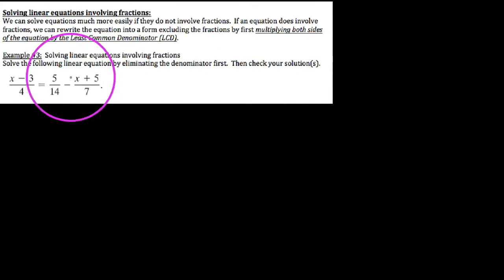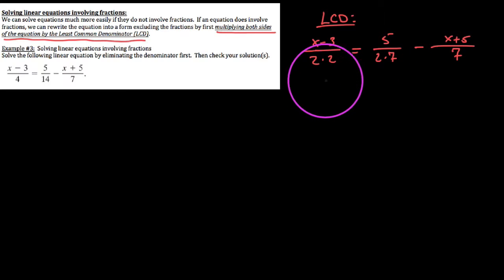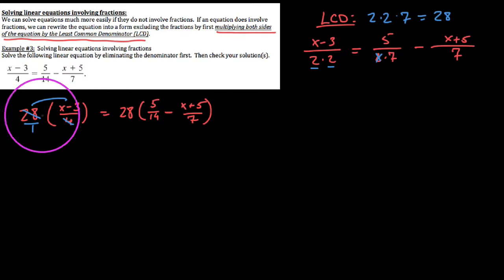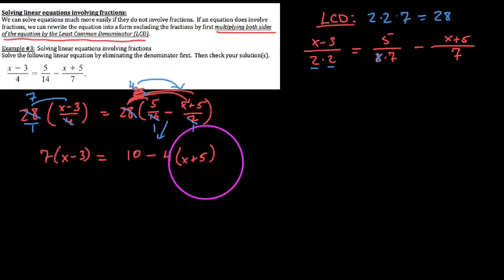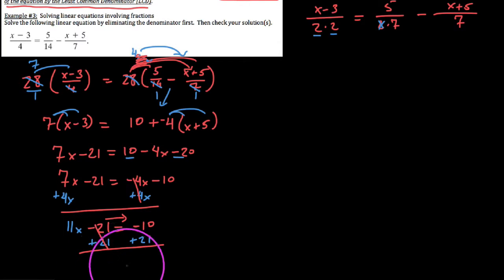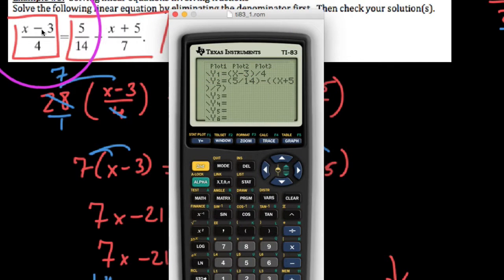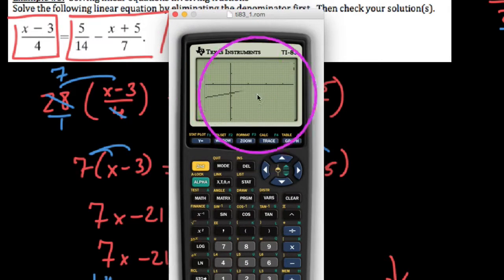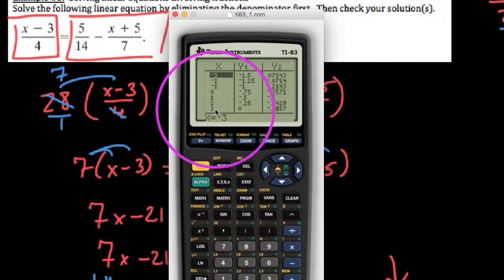Alg3, 1.2.3 Solving fractional equations